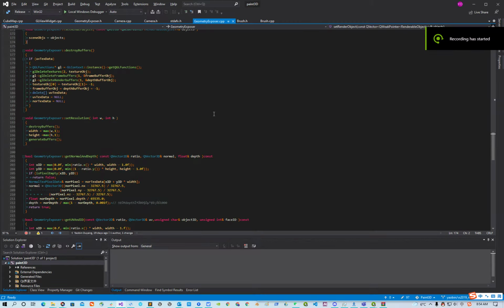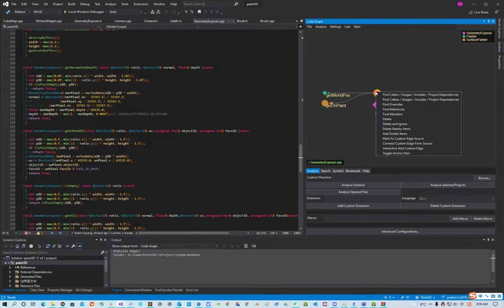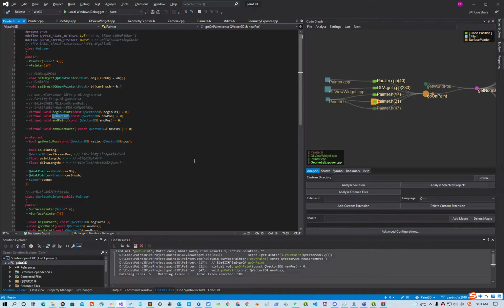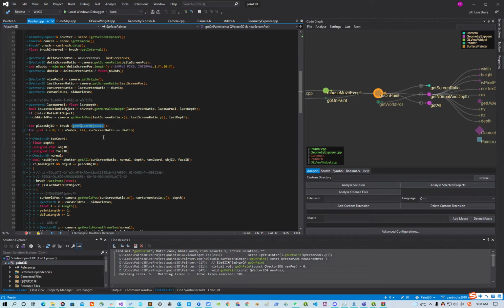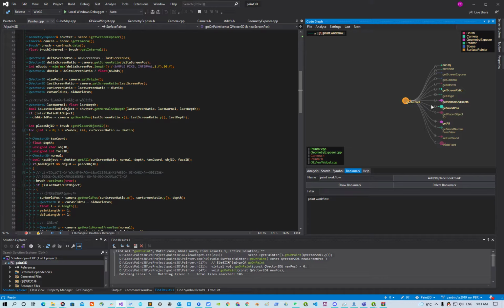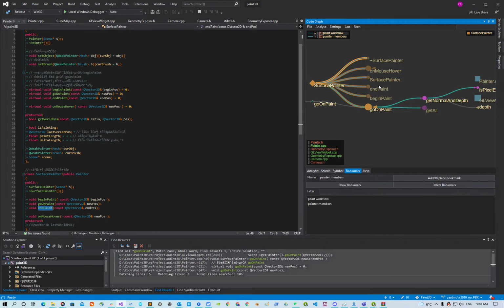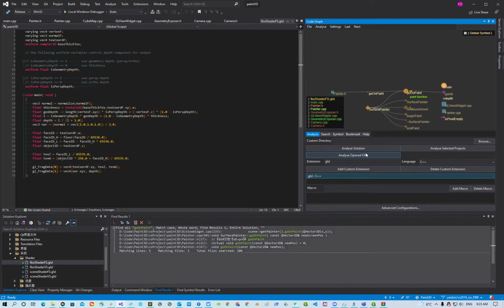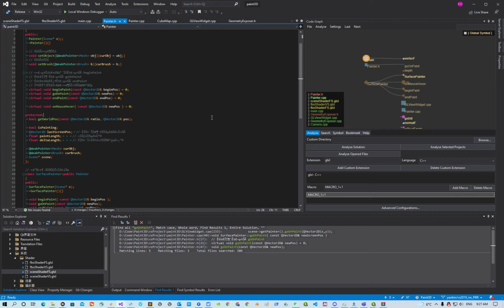Code Graph Tutorial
In this video I will explain the usage of Code Graph, a Visual Studio Extension that helps to dig out code relationship (e.g. call graph) inside a project.